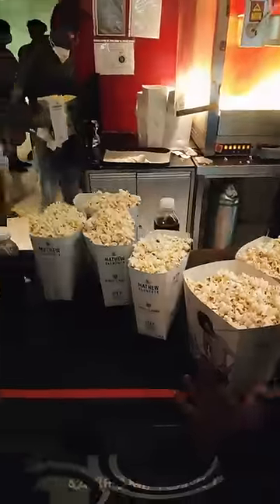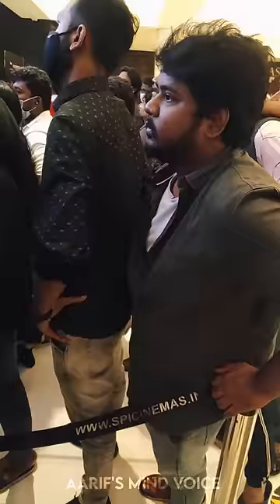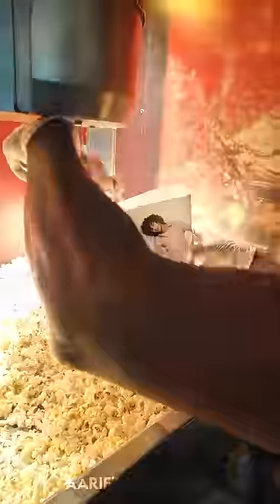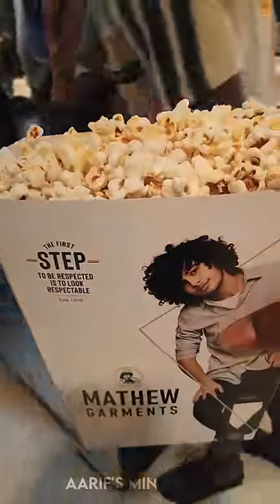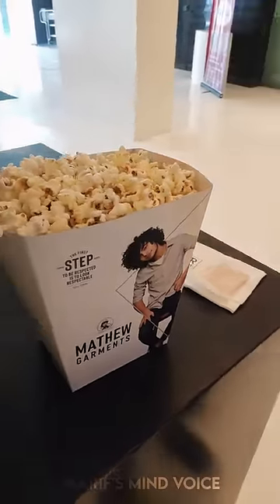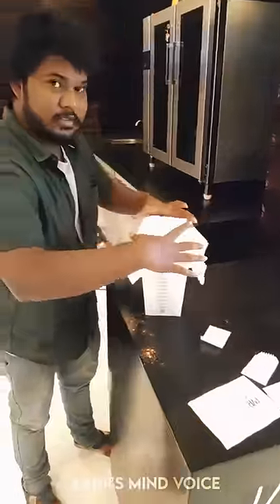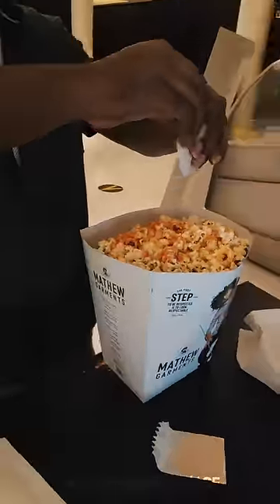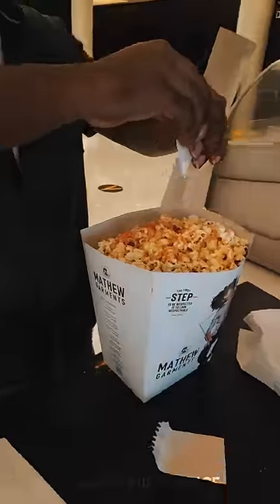💥🤤Sathyam Theater Popcorn🍿 எவ்ளோ பேருக்கு புடிக்கும்⁉️🔥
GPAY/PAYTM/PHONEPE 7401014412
Note* : All Funded Members Will be Mentioned in Thanks Video of the Month.